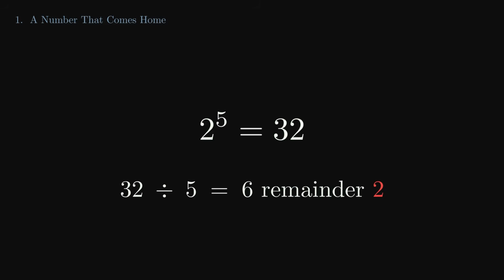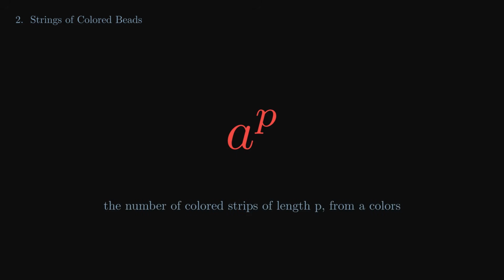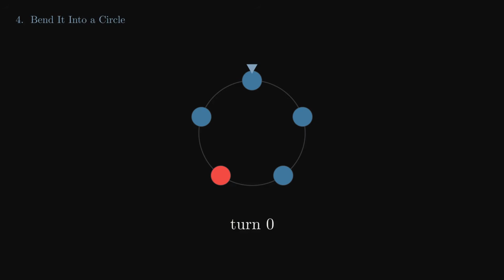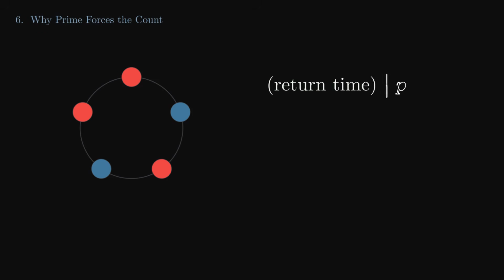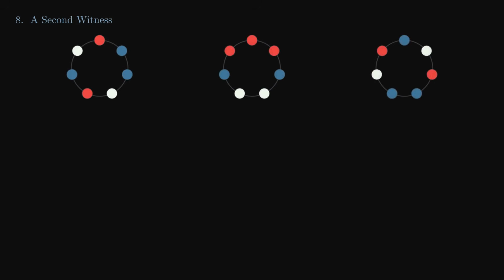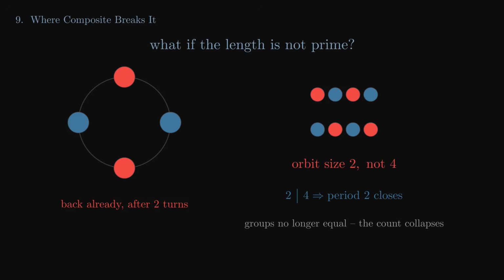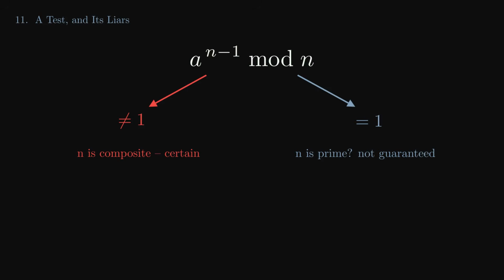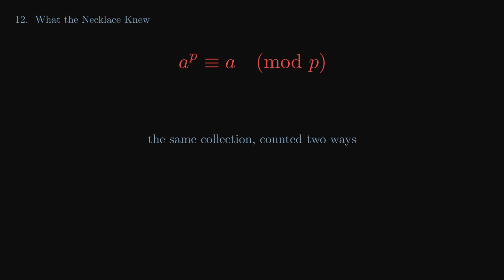A Number Always Returns to Itself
Raise any whole number to a prime power, divide by that prime, and you always land back on the number you started with: 2 to the fifth is 32, and 32 leaves remainder 2 when divided by 5. That is Fermat's Little Theorem, a^p is congruent to a modulo p. The surprise is not that it is true, but WHY the exponent must be prime -- and the cleanest explanation uses no algebra at all. It counts beads.

Strings of p beads over a colors number a^p. Set aside the a monochromatic ones and bend each remaining string into a necklace. Rotation is a genuine group action (Z/pZ), and because p is prime, every mixed necklace has an orbit of EXACTLY p strings -- no shorter period can divide a prime. So the a^p - a mixed strings split into equal groups of p, which means p divides a^p - a. The primality is spent in a single place: it is the condition that forbids a necklace from repeating early. Make the length composite -- length 4, the necklace RBRB -- and an orbit of size 2 appears, the count collapses, and indeed 2^4 = 16 is congruent to 0, not 2, modulo 4. We also derive a^(p-1) congruent to 1, the Fermat primality test, and its liars: the base-2 pseudoprime 341 and the Carmichael number 561.

Every count on screen is a real enumeration (compute_data.py): all 32 strings for a=2,p=5; the 6 orbits of 5; the 2184 = 7 x 312 accounting for a=3,p=7; and the period-2 orbit that breaks length 4.

Chapters:
0:00  A Number That Comes Home
0:58  Strings of Colored Beads
2:05  Setting the Plain Ones Aside
3:15  Bend It Into a Circle
4:18  One Necklace, Many Strings
5:21  Why Prime Forces the Count
6:37  The Divisibility Falls Out
7:43  A Second Witness
8:56  Where Composite Breaks It
10:11  The Other Half of the Law
11:20  A Test, and Its Liars
12:36  What the Necklace Knew